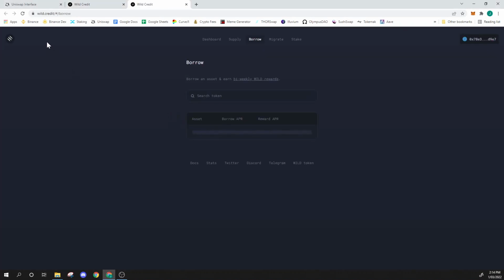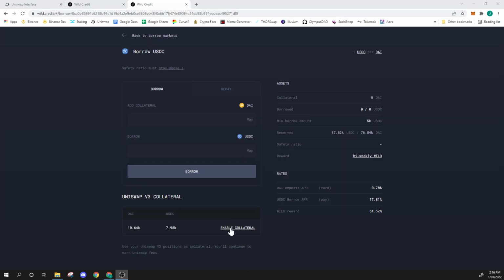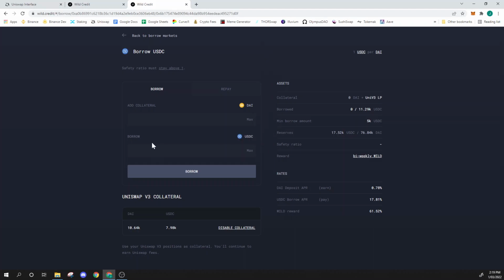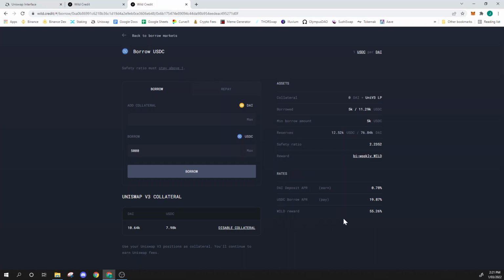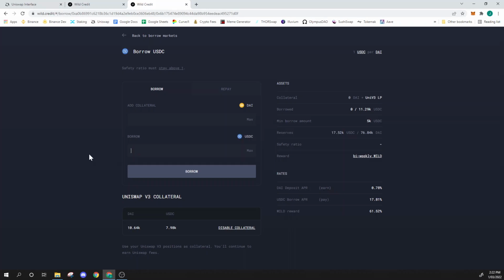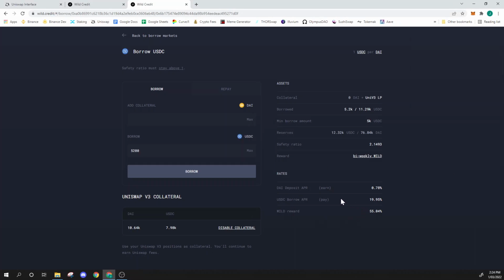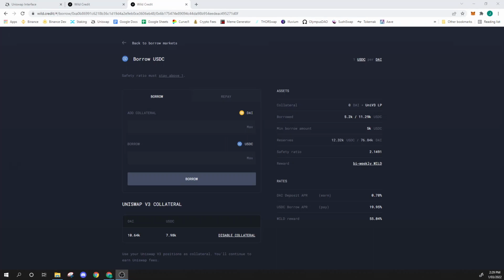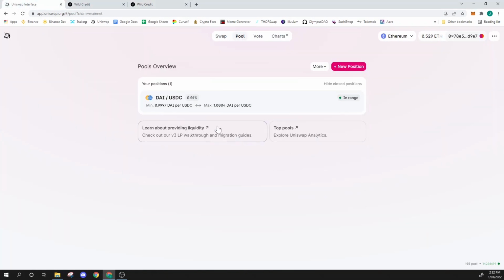Wild Credit - How to borrow against your Uniswap v3 position - Walk-through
A walk-through video of how to borrow against your Uniswap v3 LP position using the Wild Credit platform.